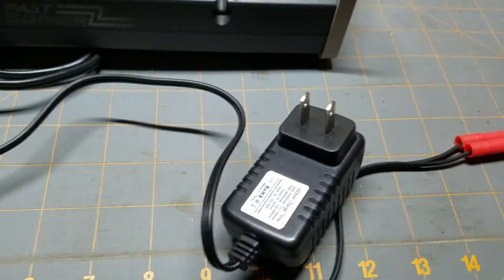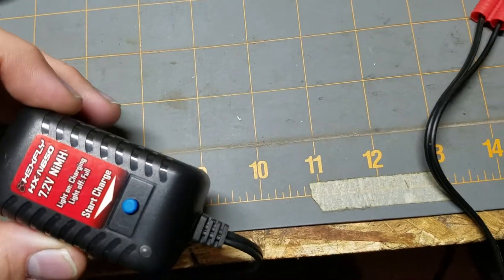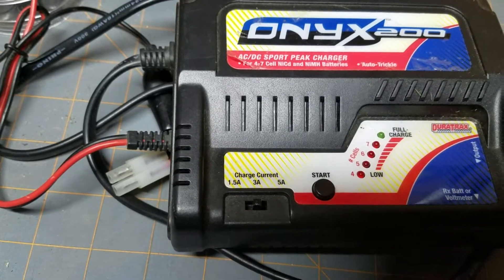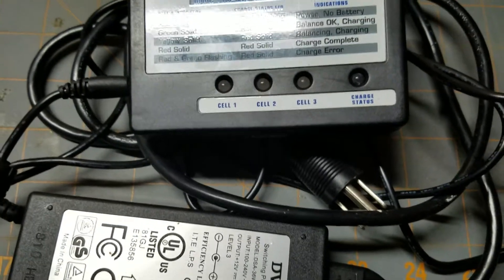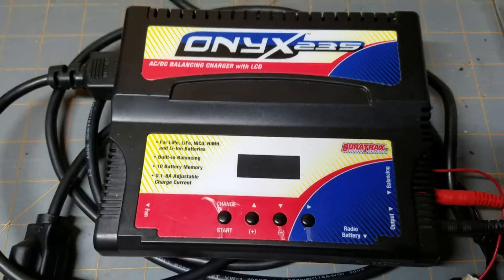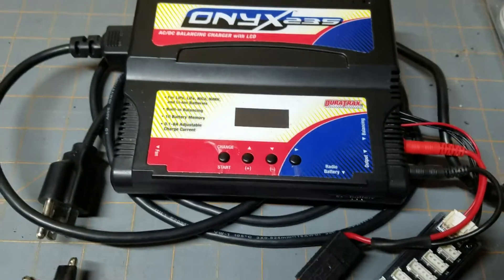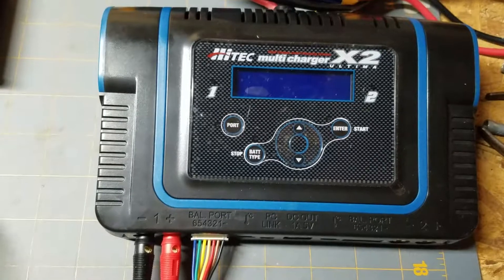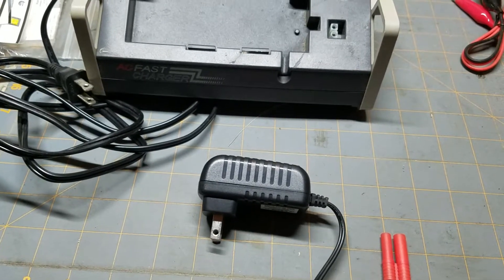RC beginners guide to battery chargers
You just got your first RC now what charger do you need?